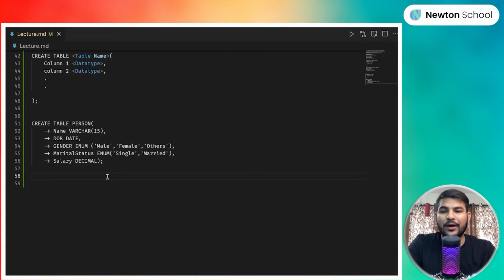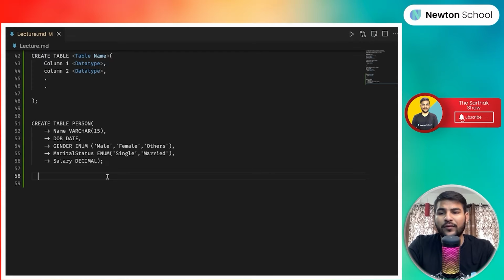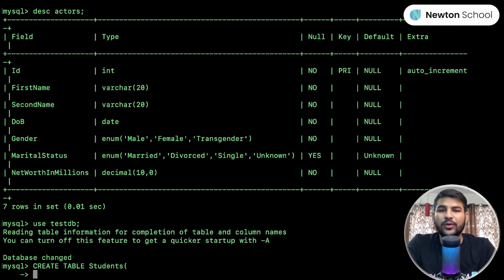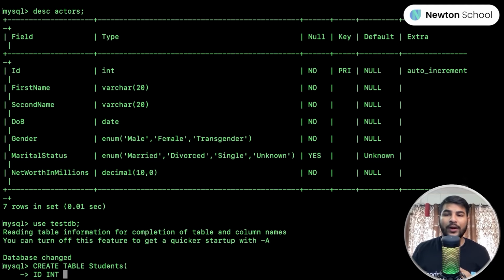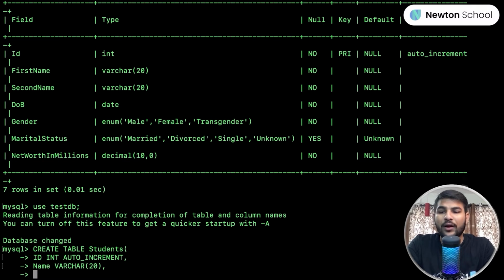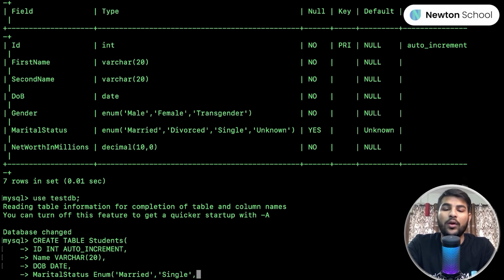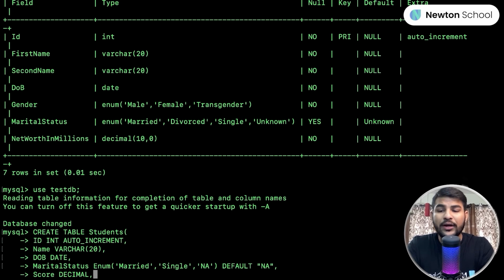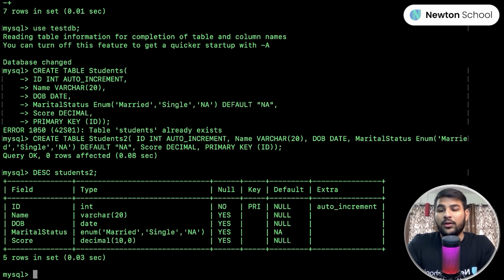How to Create a Table in MySQL | MySQL Tutorial for Beginners | Primary key, Auto Increment | Part 3